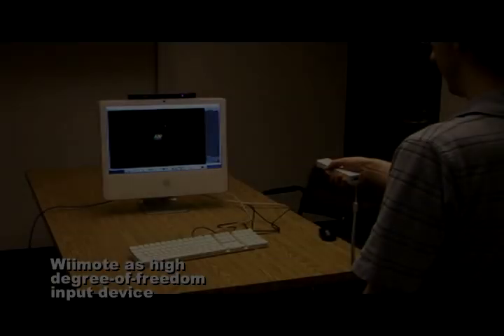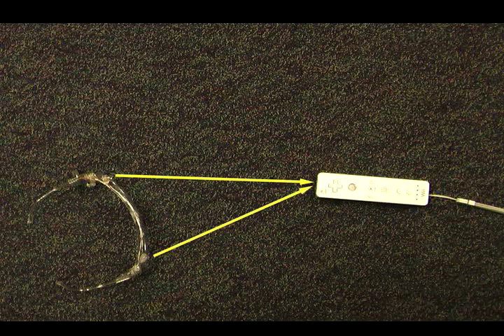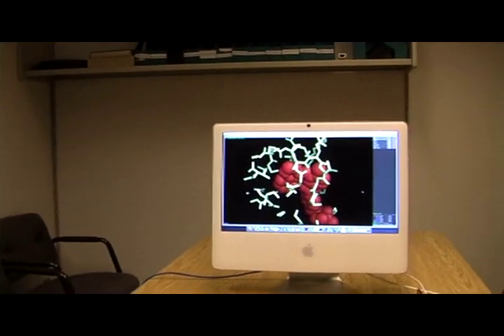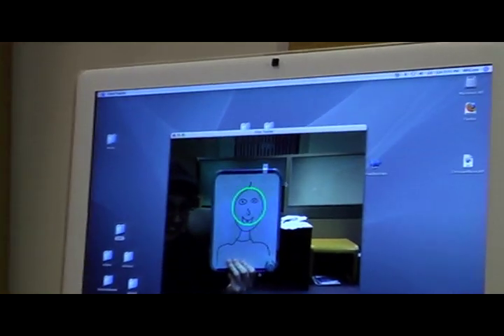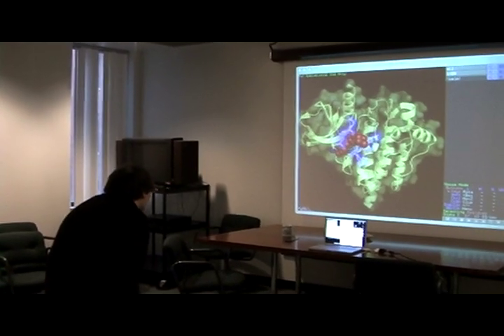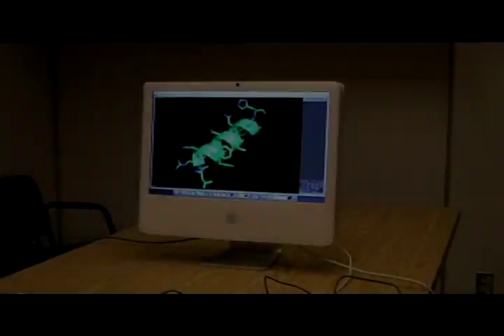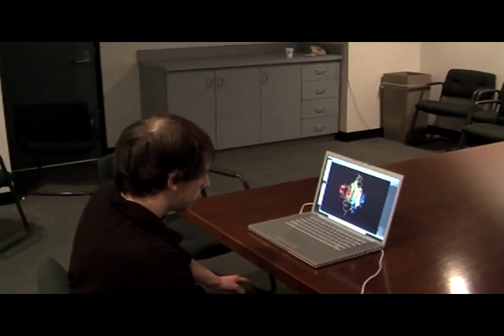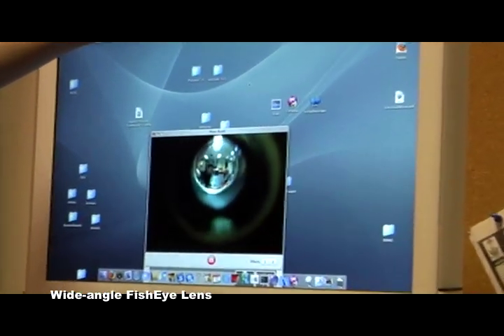MolViz: Immersive Molecular Visualization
An open source molecular visualization package (PyMol) was extended to integrate two forms of head tracking (wiimote IR based and webcam based). In the demonstration video, we first illustrate active tracking using the wiimote and IR-emitting eyewear and then show our passive tracking using only Apple's built-in webcam.